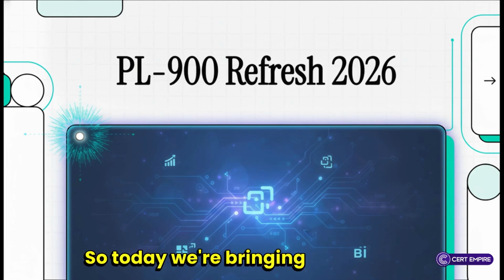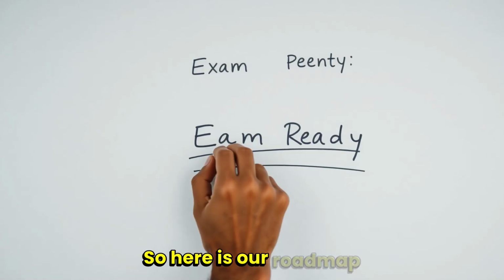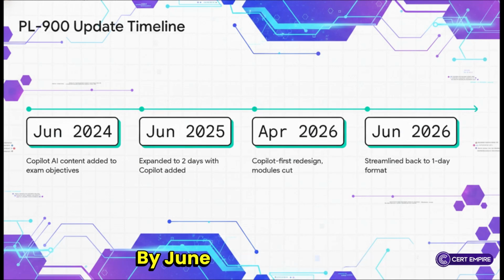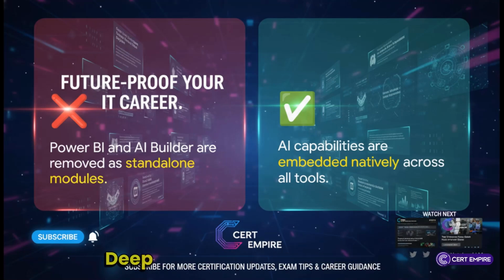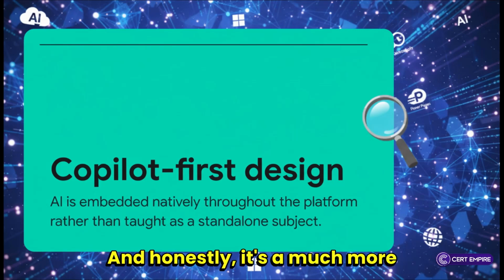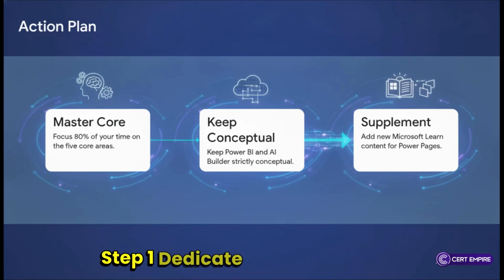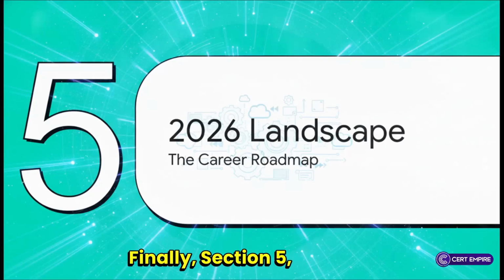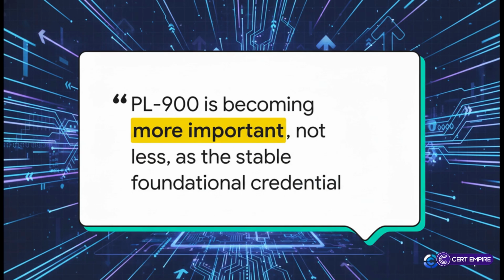Microsoft Just Updated PL-900 — Here's What Changed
🚨 PL-900 IS CHANGING IN JUNE 2026! 🚨

Microsoft has refreshed the Power Platform Fundamentals (PL-900) learning path, and these changes could impact how you prepare for the exam. In this video, we break down everything you need to know about the latest PL-900 update, including the new Copilot-first approach, changes to Power Apps, Power Automate, Power Pages, Dataverse, governance topics, and the reduced focus on Power BI, Copilot Studio, and AI Builder.

✅ What changed in PL-900?
✅ What topics should you study now?
✅ What content has been removed or deprioritized?
✅ How will these updates affect your exam preparation?
✅ Is PL-900 still worth earning in 2026?

Whether you're preparing for your first Microsoft certification or looking to stay current with the latest Power Platform updates, this video gives you the information you need to focus your study time on the right objectives and avoid outdated resources.

At Cert Empire, we help IT professionals, students, and certification candidates stay ahead with the latest exam updates, study strategies, certification roadmaps, and career-focused guidance.